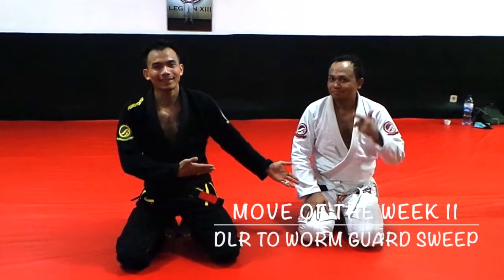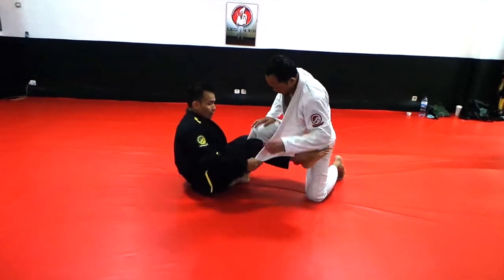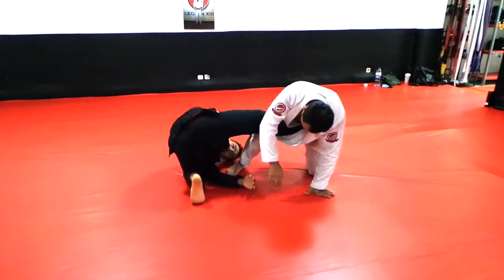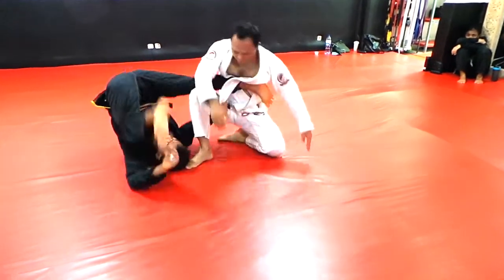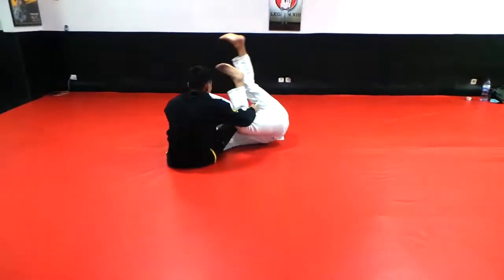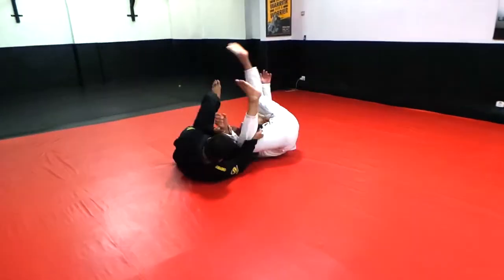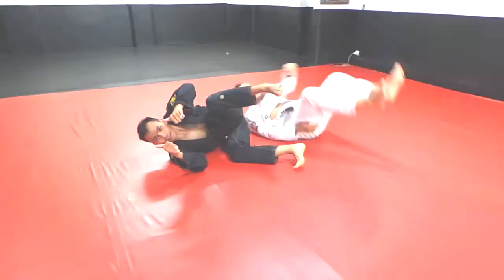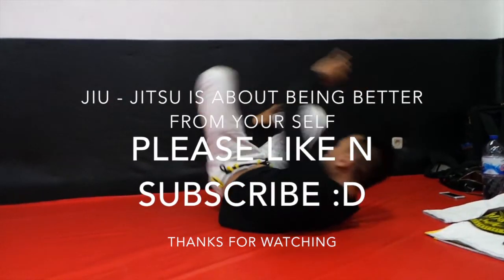Move Of The Week 11 - De La Riva to Worm Guard Sweep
Mari Support Channel Saya menuju 1000k Subsrcibers. Terima Kasih Guys